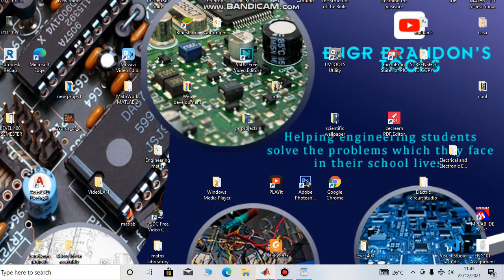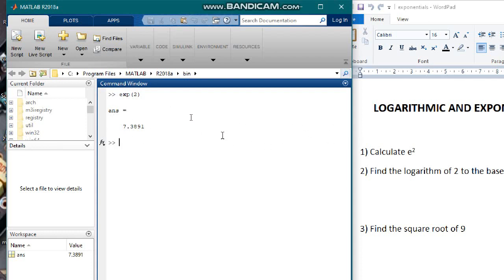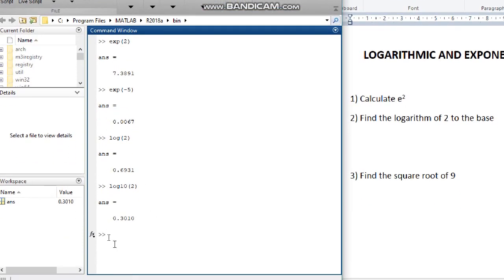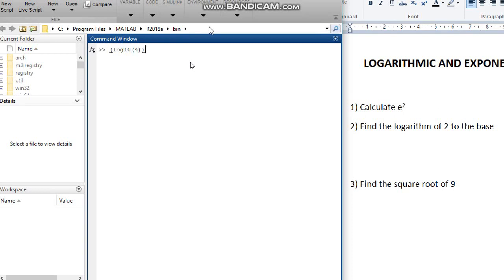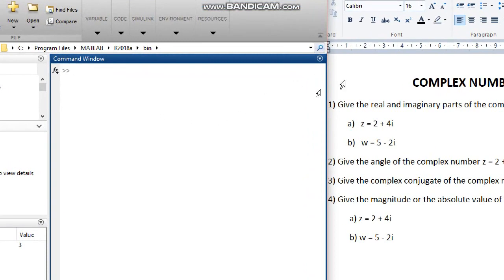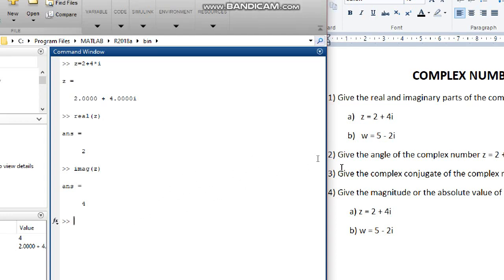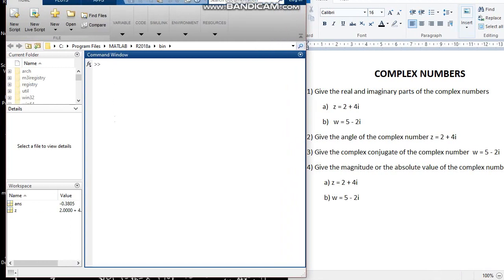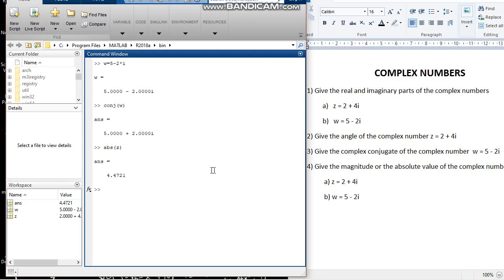How to solve Logarithmic functions, exponential functions and complex numbers.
MATLAB Lesson 2: How to solve logarithmic functions with different bases.
How to find conjugate of complex numbers, finding the real and imaginary parts, magnitude of complex numbers.